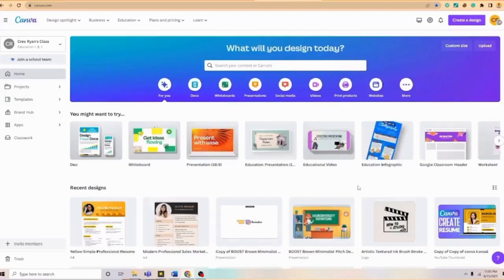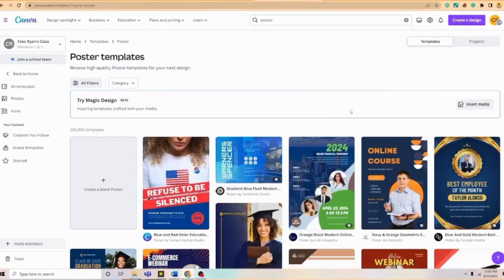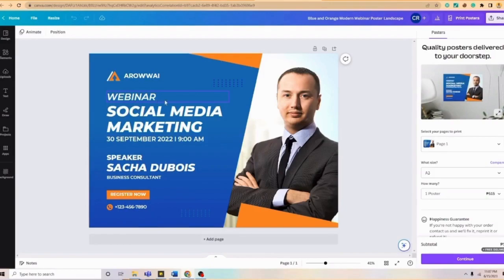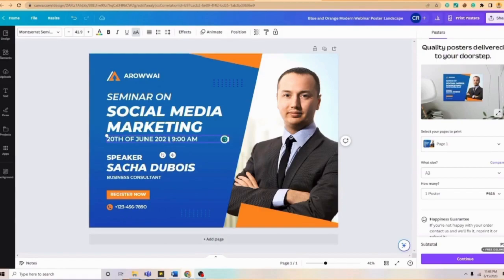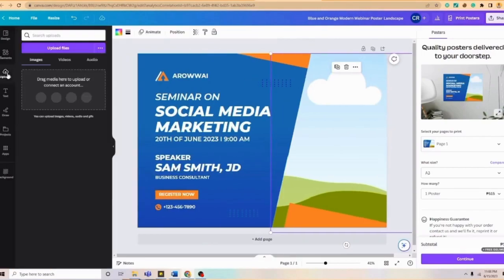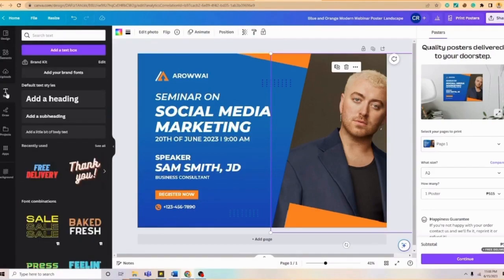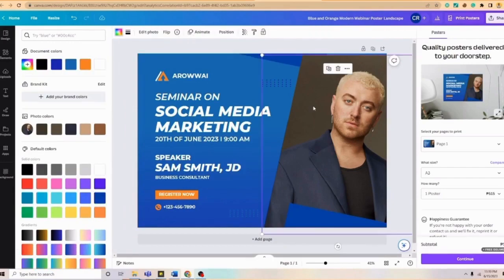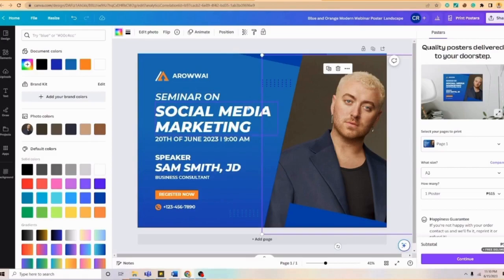How To Create Poster In Canva | Step By Step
Today we're going to learn you How To Create Poster In Canva | Step By Step. In the video we will show in a couple of easy to follow steps how to do this! So follow all the steps and you will know How To Create Poster In Canva | Step By Step!